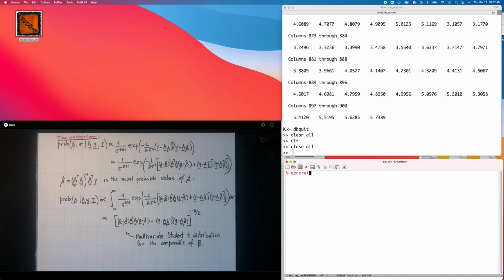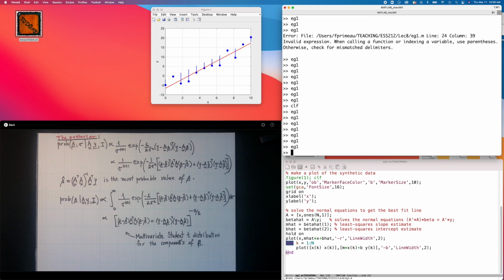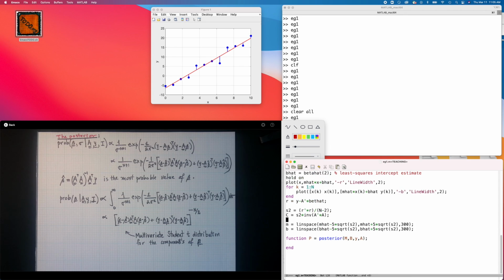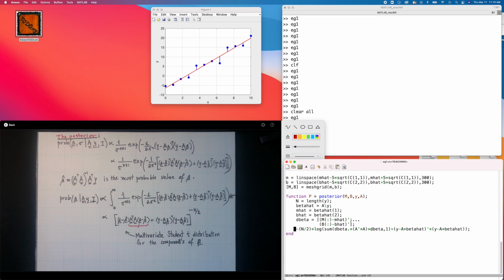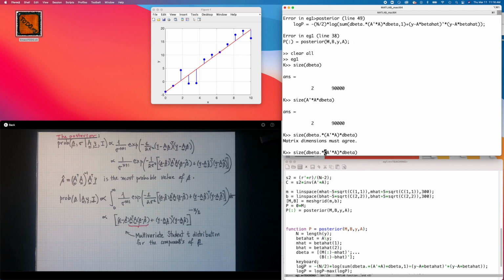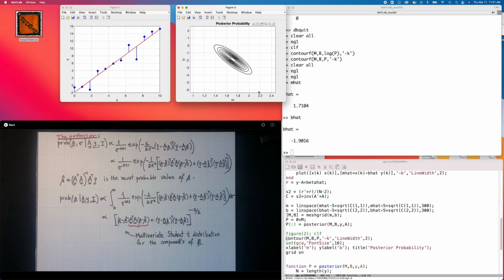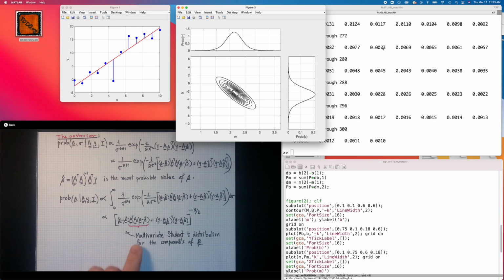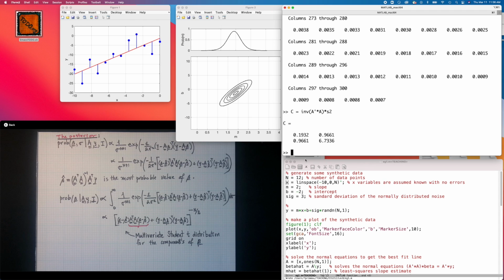ESS 212 Bayesian Parameter Estimation: Regression Part 2 HD 1080p